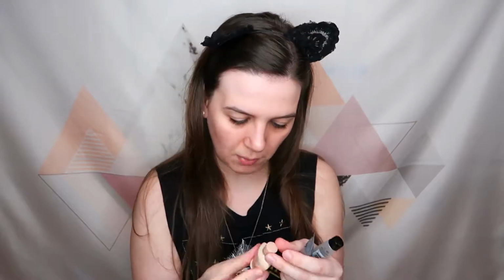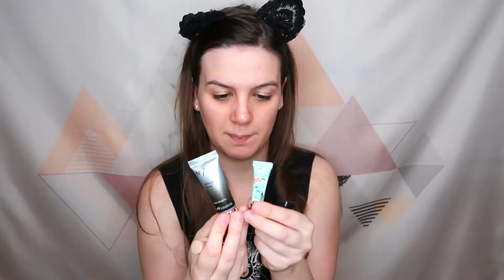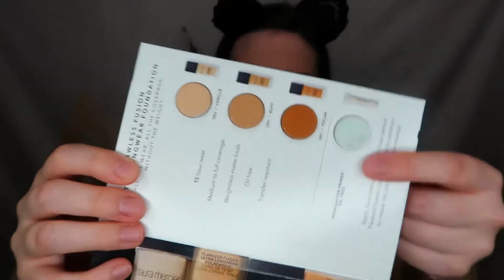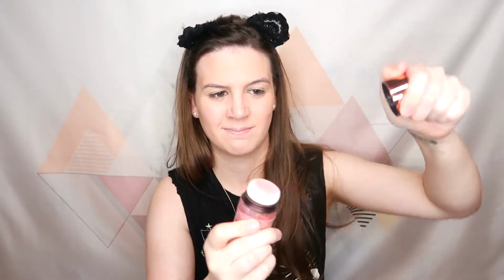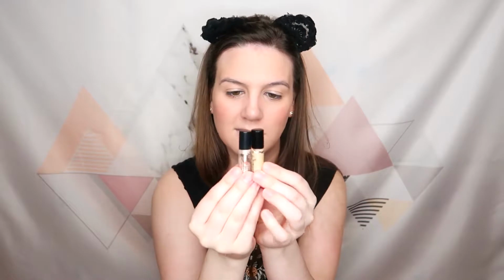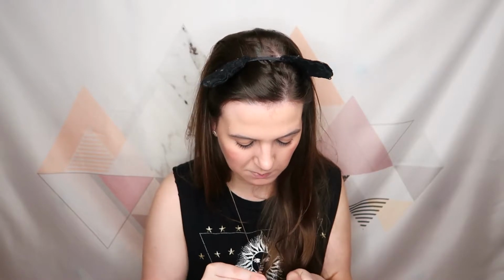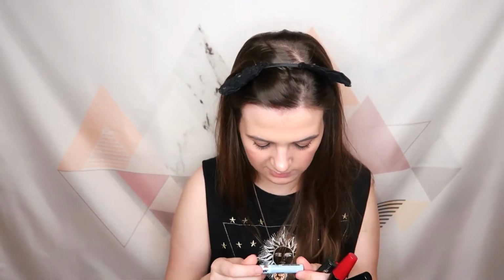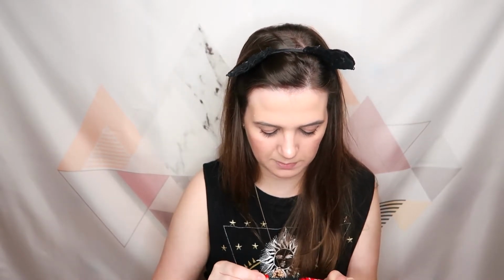FULL FACE USING SAMPLES!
Trying to do a full face of make up using only free samples and samples from beauty boxes!
My make up skills are really not great but I tried 😅

✨ PRODUCTS MENTIONED ✨
- PAUL & JOE Moisturising Foundation Primer S 01 Dragee
- No7 Airbrush Away Primer
- Rimmel London BB Cream Matte
- Lancome Ultra Wear 24h Wear and Comfort SPF 15
- Cover FX Power Play Foundation
- Giorgio Armani Luminous silk foundation
- Anatomicals Spray Misty For Me Facial Spritz
- Laura Mercier Flawless Fusion Foundation
- The Beauty Crop "You Go Girl” Bronzer Compact - Sardinia Sand
- NICKA K NEW YORK COLORLUXE POWDER BLUSH
- Glossybox Blush 'Glossy Rosewood'
- ESTATE Cosmetics Dew Me Baked Highlight Powder - Afterglow
- Benefit Moon Beam
- Benefit High Beam
- Chella Eyebrow Cream - Tantalizing Taupe
- MODEL CO MORE BROWS FIBRE GEL
- Benefit Gimme Brow - 03 Medium
- VERA VALENTI L'OMBRE À PAUPIÈRE MARGARITA
- Floss Beauty My Everyday Eyeshadow Tokyo
- Love Of Color Liquid Shimmer Shadow
- LOLLIPOPS MAKEUP EYE PENCIL BLACK GOODBYE MOON
- Collection Fast Stroke Liquid Eyeliner
- Marcelle Xtension Plus Curl Mascara
- Doucce Punk Volumizer Mascara
- Clinique High Impact Mascara
- Beautaniq Beauty Nourishing Mascara
- NARS Climax Mascara
- Givenchy Le Rouge Liquide
- SO SUSAN ROSE QUARTET LIP & CHEEK PALETTE
- Laritzy Lip Stix 'Plum'
- LARITZY Cosmetics Long Lasting Liquid Lipstick
- Glossybox Lipstick 'Glossy Pink'